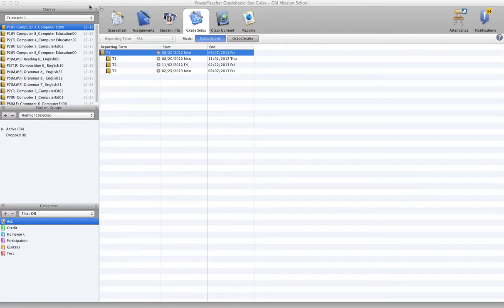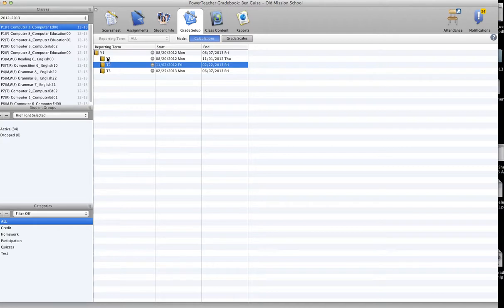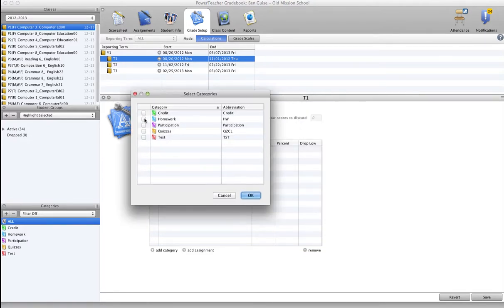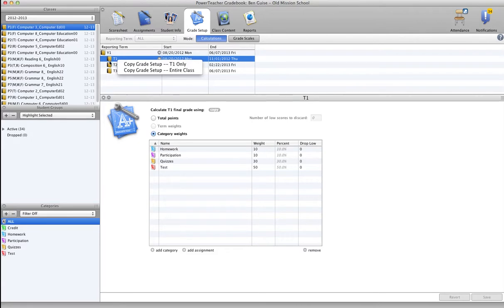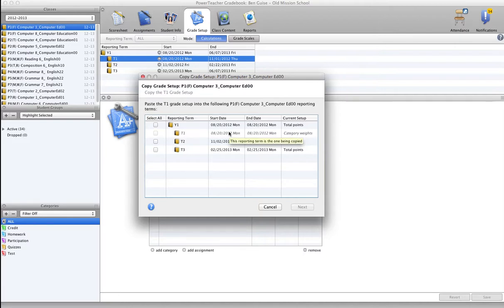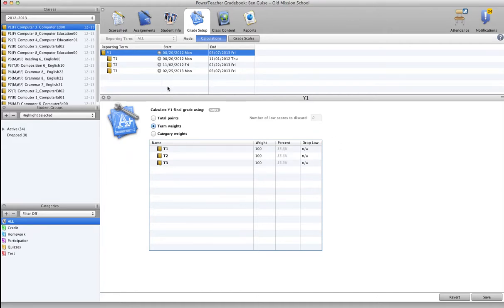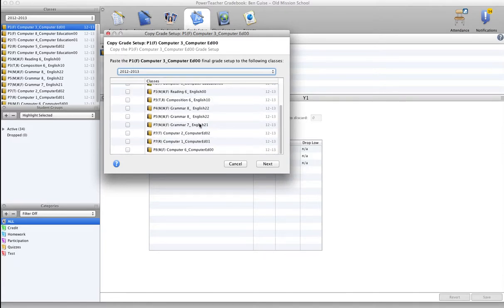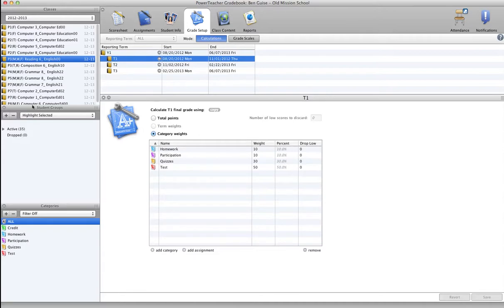Setting Term Weights in PowerSchool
B. Guise - Old Mission School